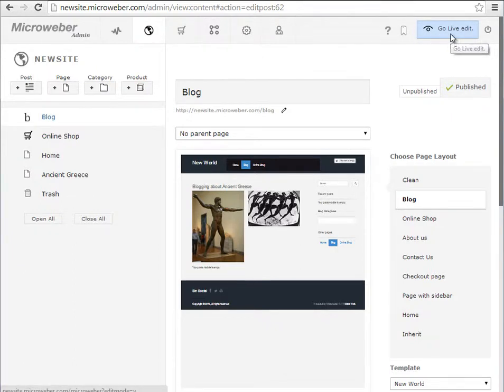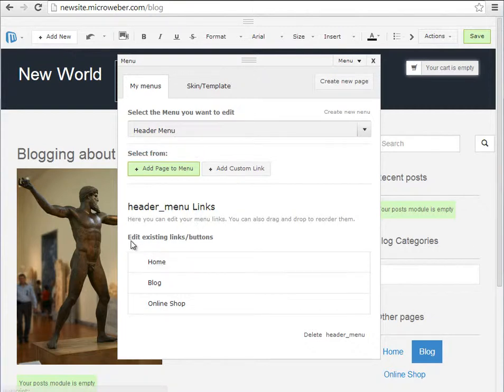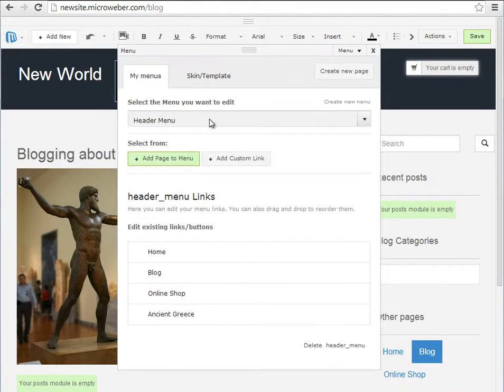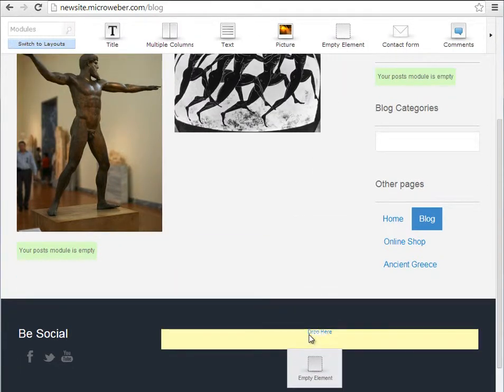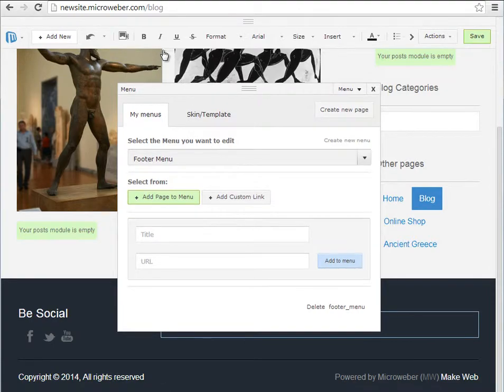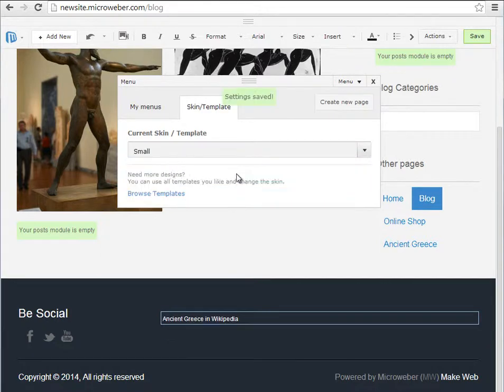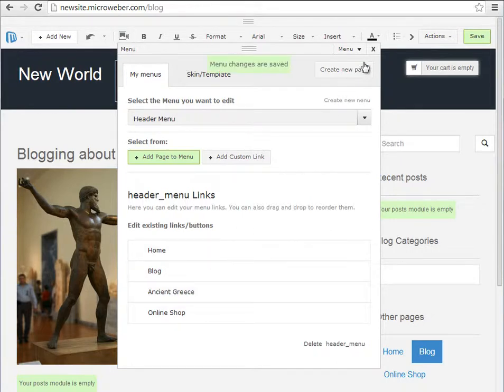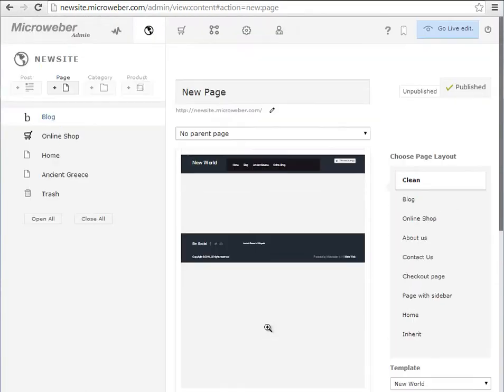Creating and Editing the Header and Footer Menus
Improve your website's content showcase by arranging a concise, rich on information Header and Footer Menus. Find out how with this tutorial on Microweber CMS.